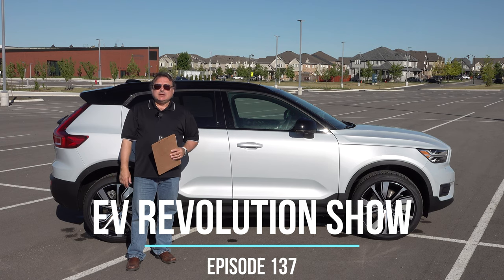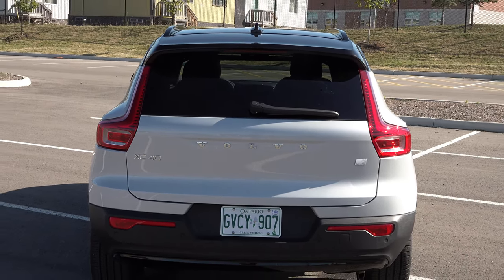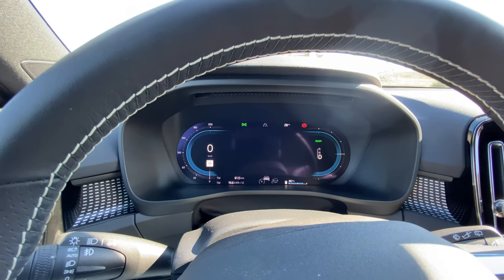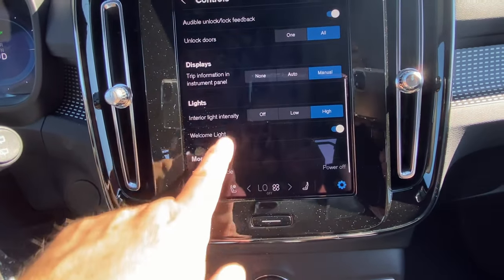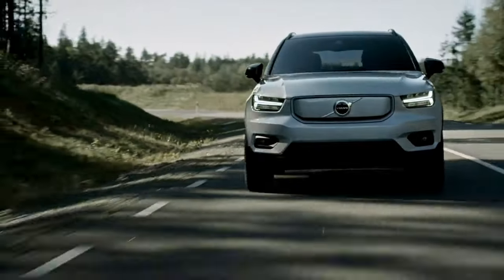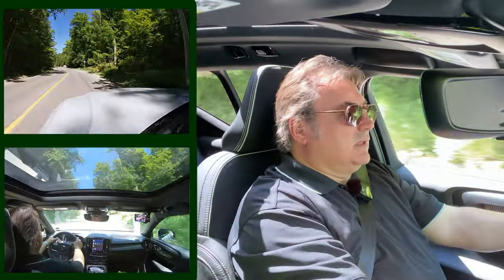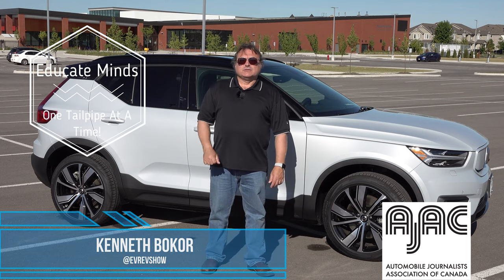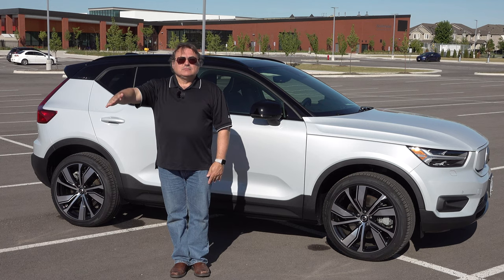Episode 137 - 2021 Volvo XC40 Recharge P8 AWD Review!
Join me as I step up to some luxury and safety with Volvo’s first all-electric offering!